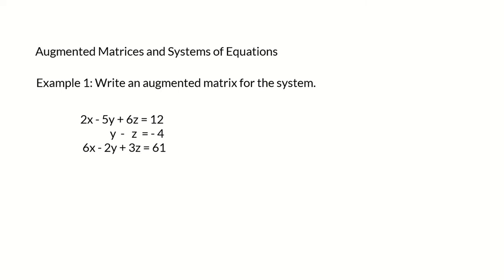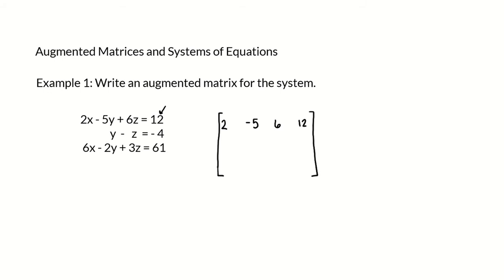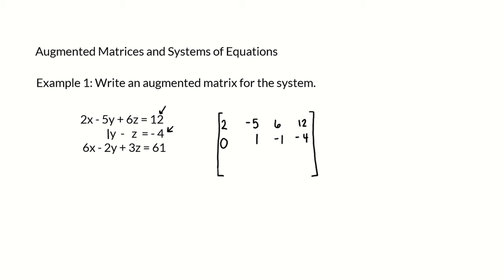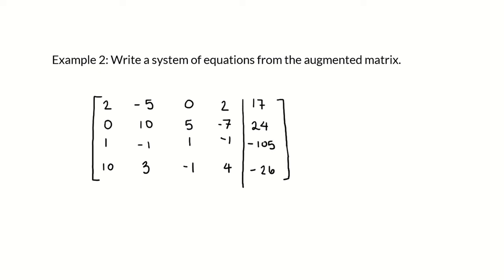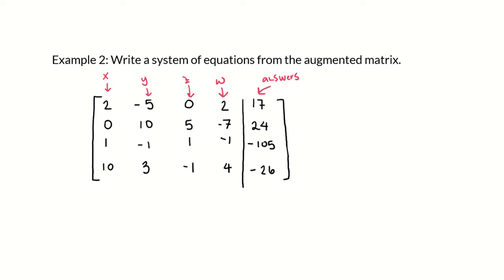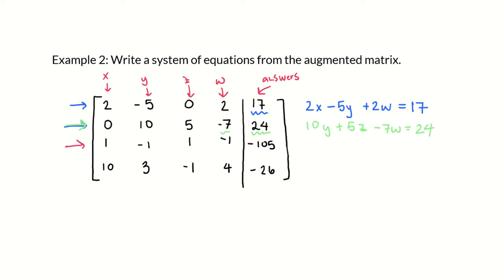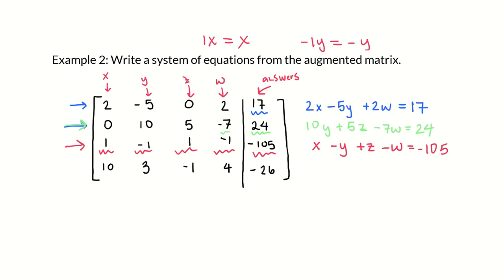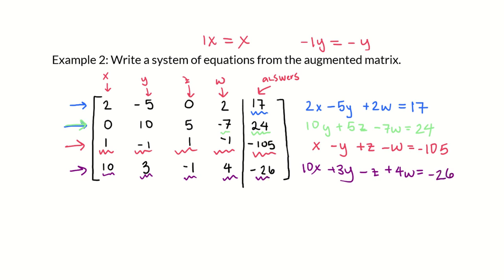Writing Augmented Matrices